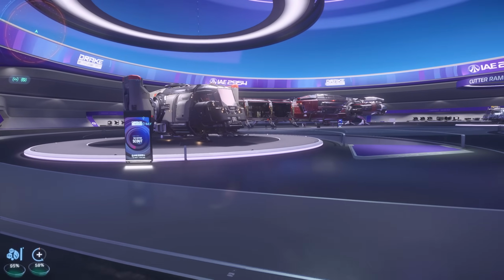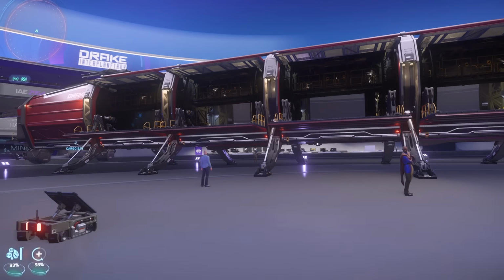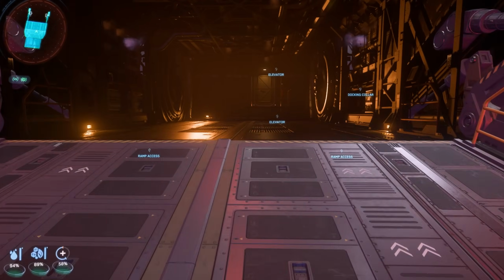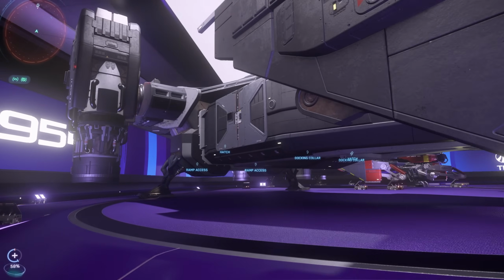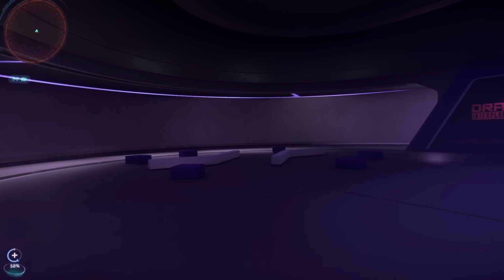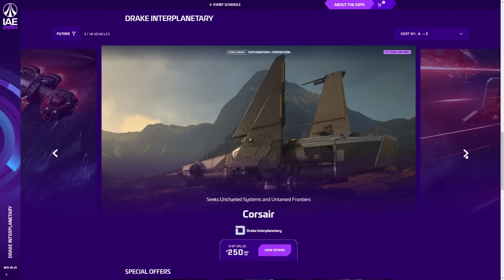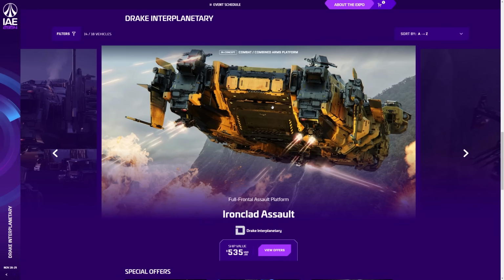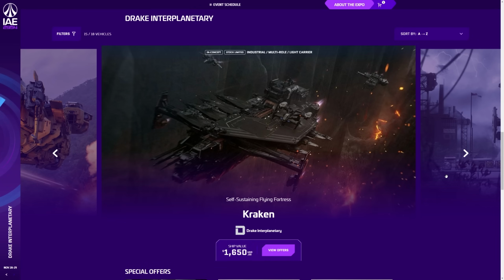Star Citizen IAE 2954 Day 7 - DRAKE Ships - UNLEASH THE KRAKEN & IRONCLAD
Star Citizen IAE 2954 Day 7 - DRAKE Ships - UNLEASH THE KRAKEN
LATEST STAR CITIZEN PATCH ALPHA 4.0 WAVE 1

Tobii & NordVPN referrals give me a small kickback, however I am not paid by them for any specific videos or promotion. Unless Otherwise Stated.

00:00 - Star Citizen Drake Expo
14:05 - Day 7 Ships On Sale
21:00 - What Do You Think?